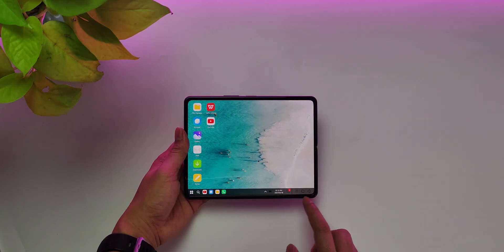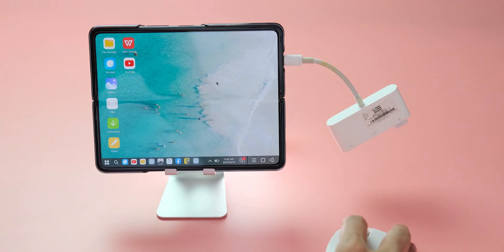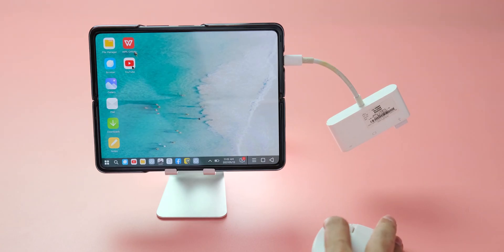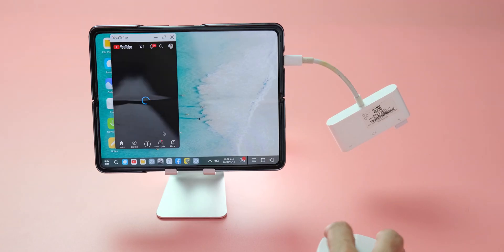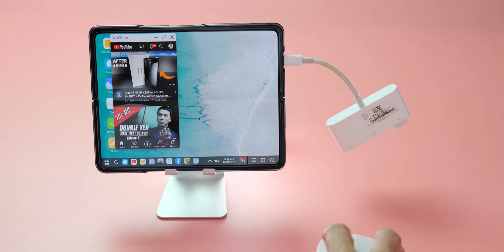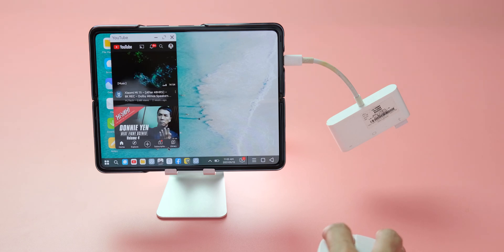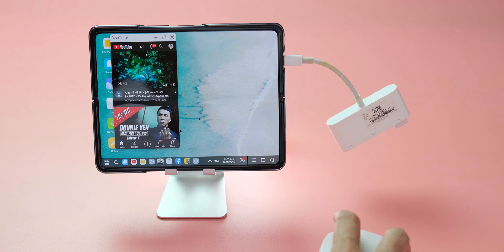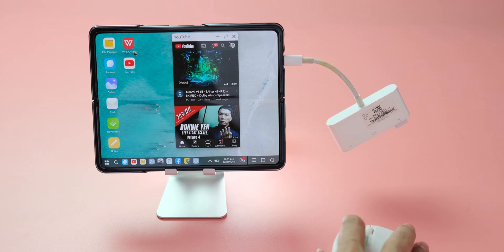How to active PC Mode on Mi Mix Fold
This is how to activate PC Mode on Mi Mix Fold